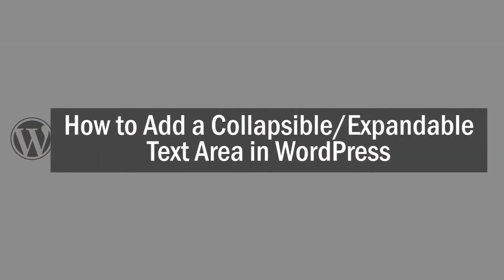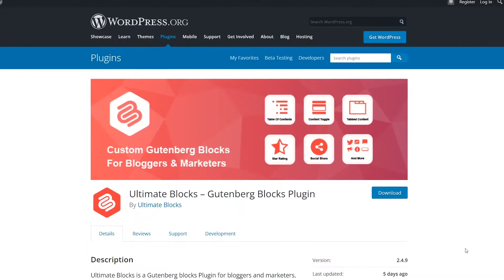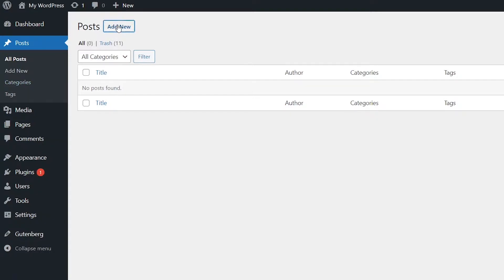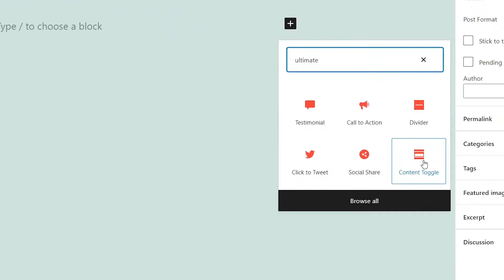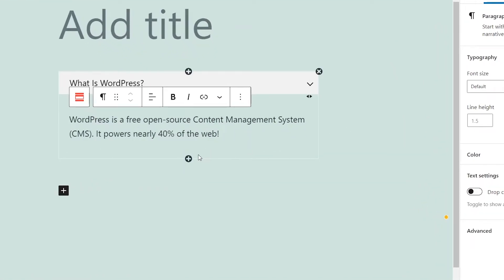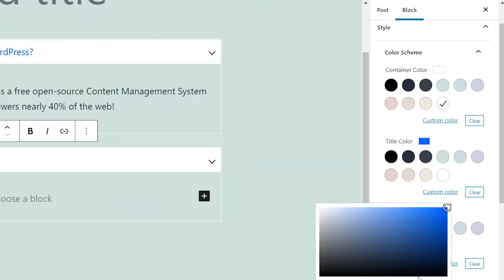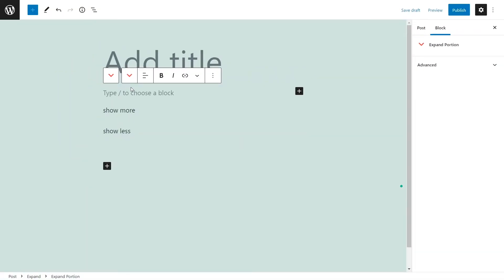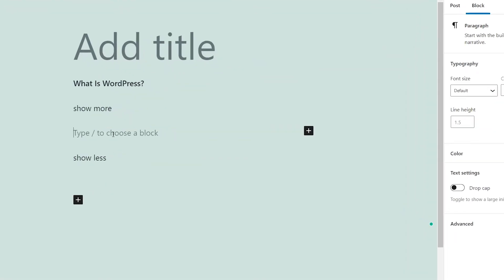How to Add a Collapsible/Expandable Text Area in WordPress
Learn how to add a collapsible/expandable text area in WordPress in just a minute.

Step 2: Go to your post editor and add 'Content Toggle' block

Step 3: Add necessary information and you're done.